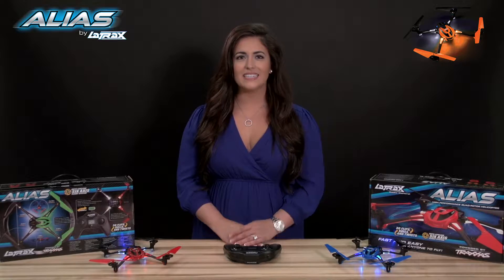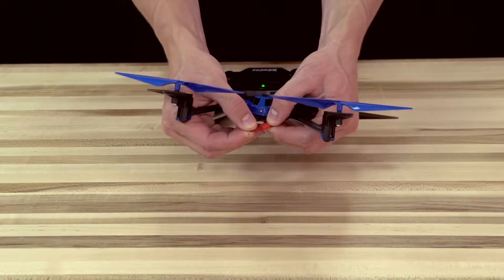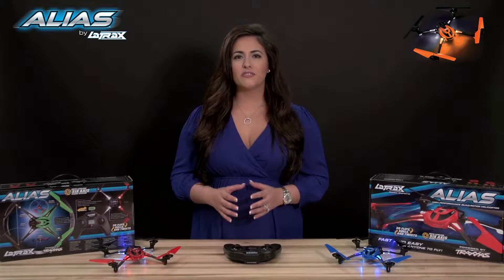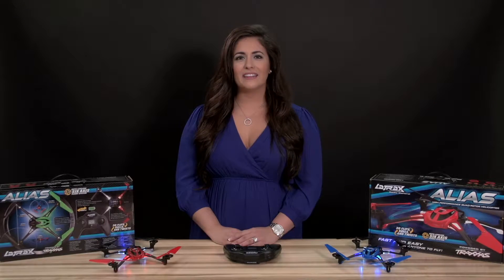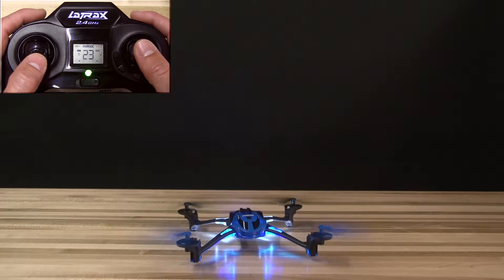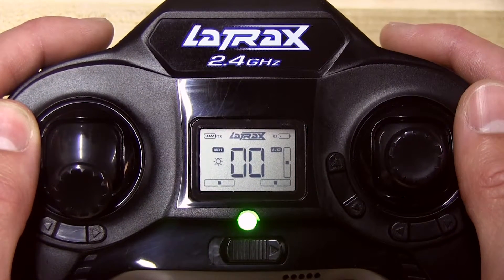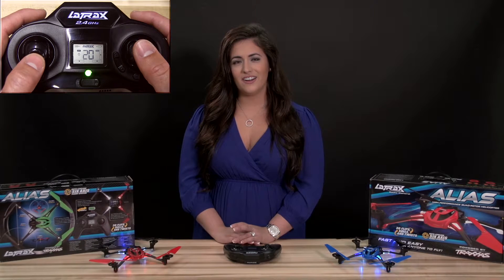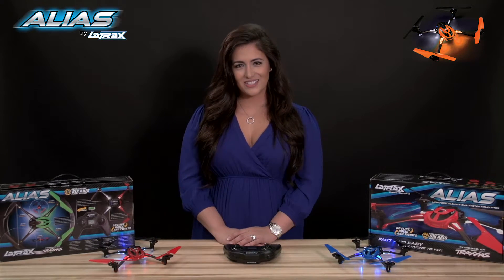Episode 6 - How To Arm | LaTrax Alias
Follow these steps to arm the LaTrax Alias.